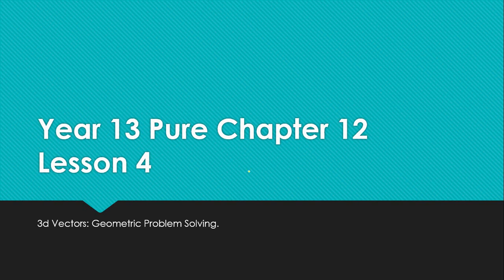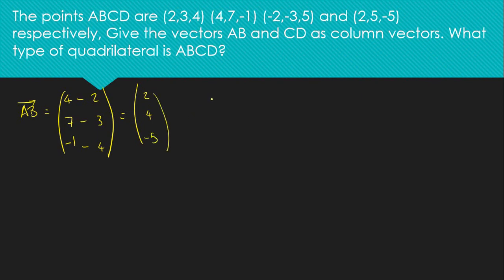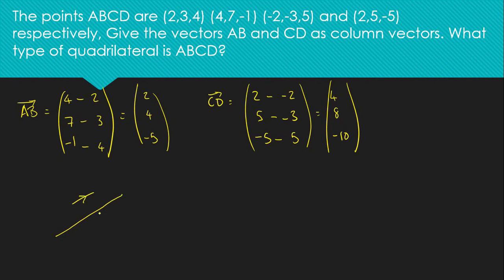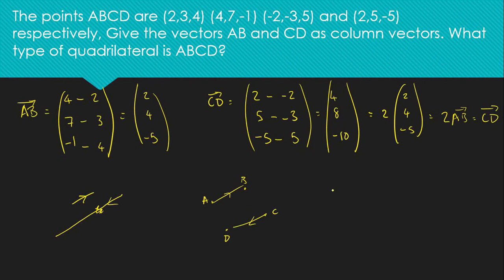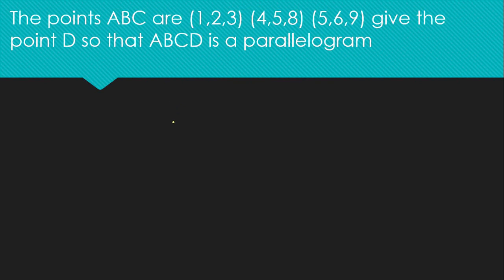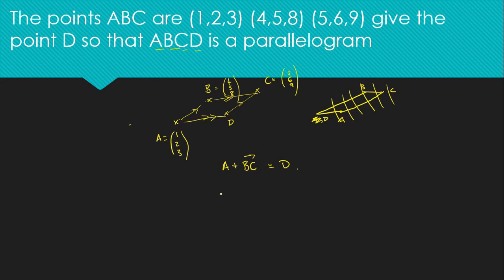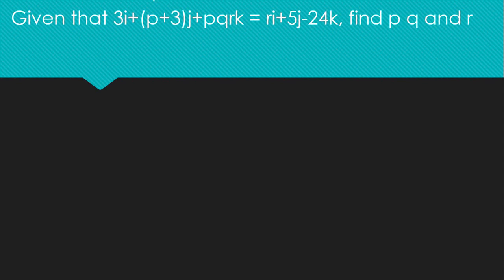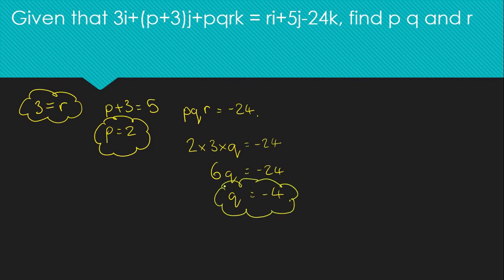Year 13 Pure Maths: Chapter 12: Lesson 4: Beginning to solve geometric problems with 3d vectors